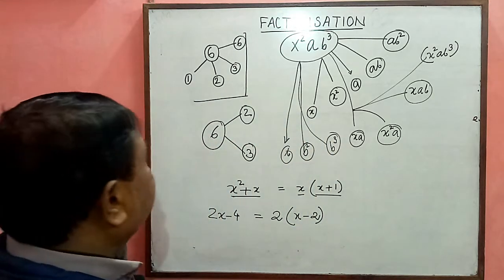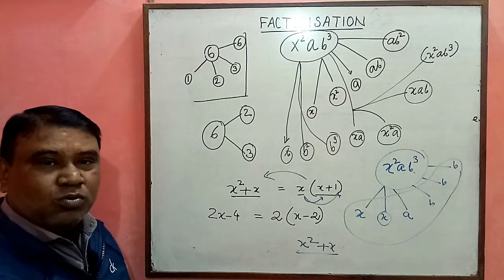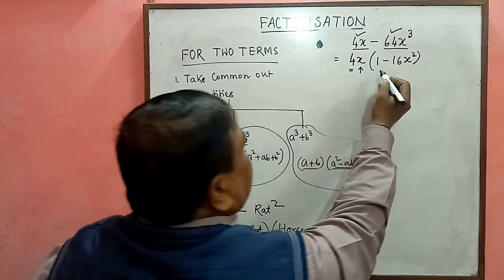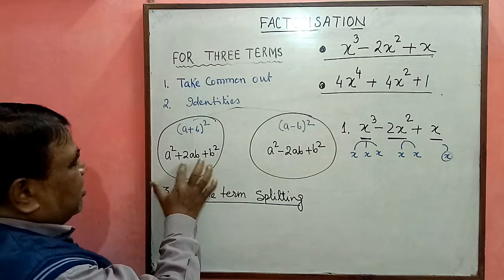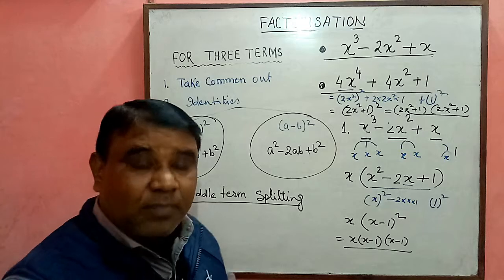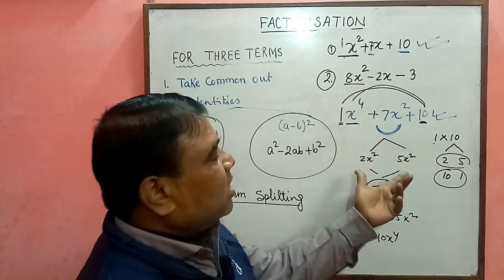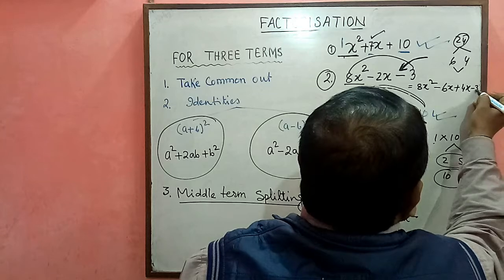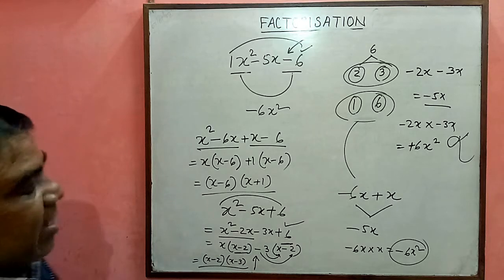COMPLETE IDEA Of FACTORISATION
learn factorisation